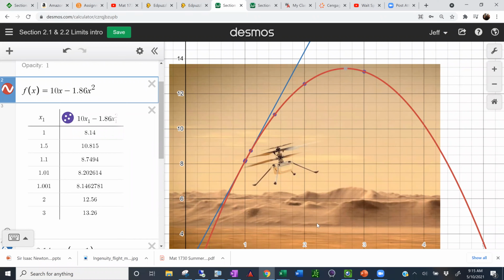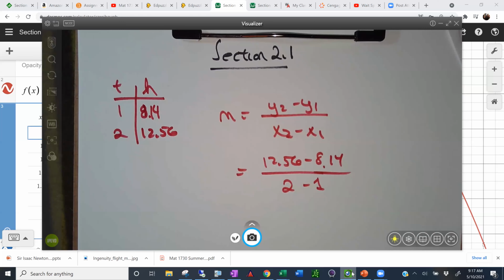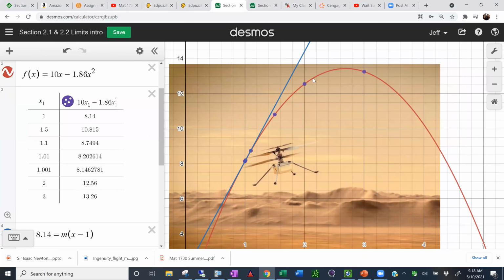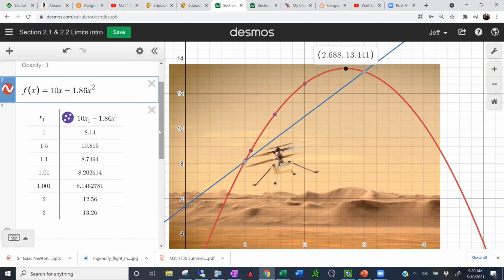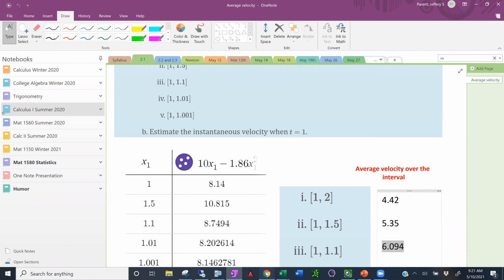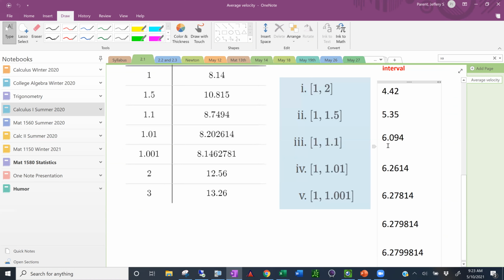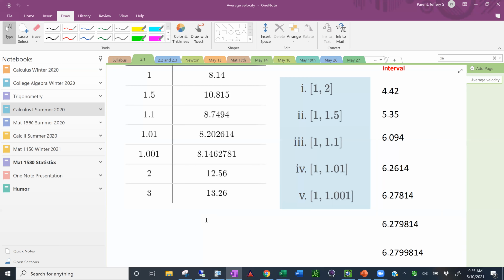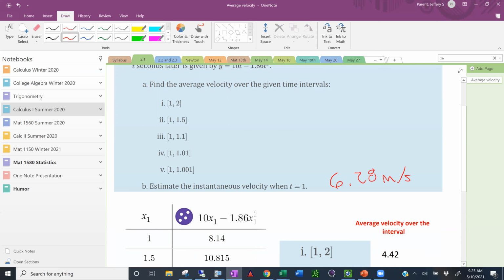Section 2.1 Hinting at what's to come (Summer 2021)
A demonstration on instantaneous rates of change and average rate of change.